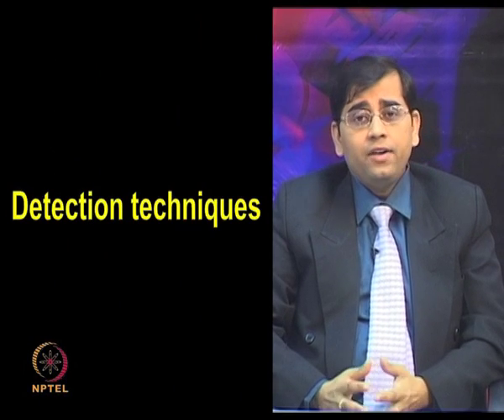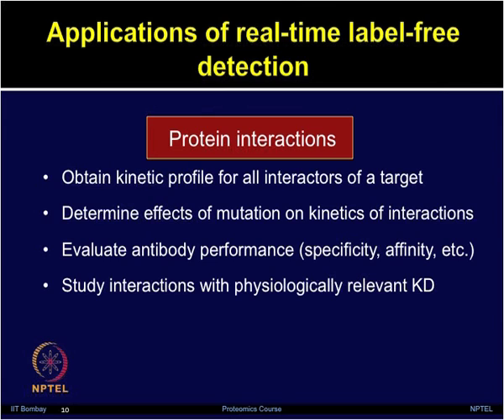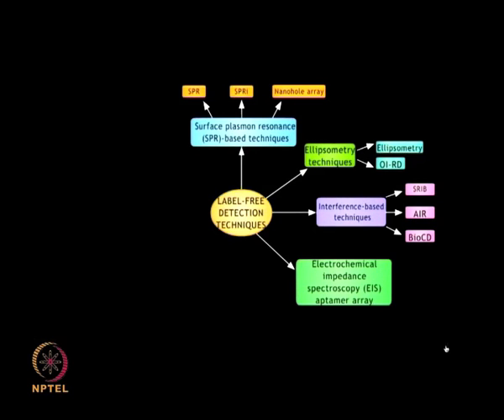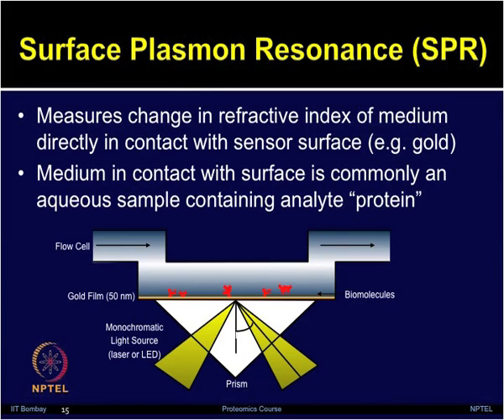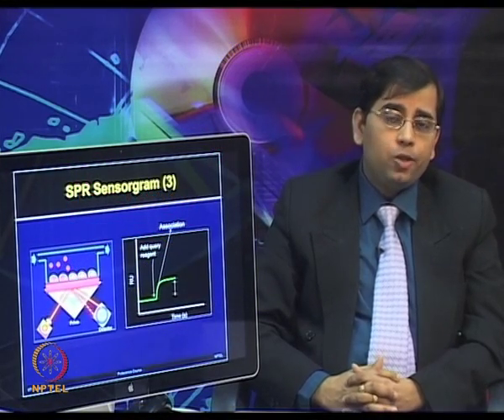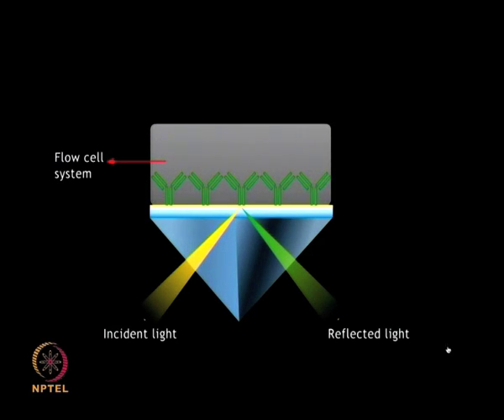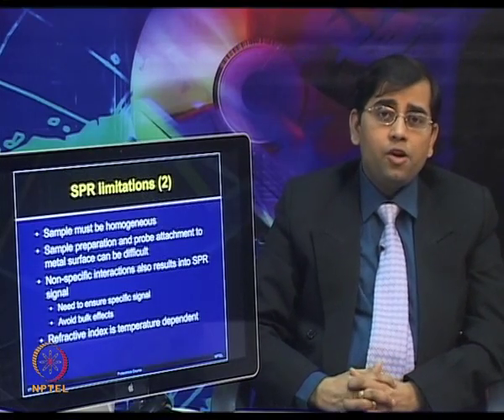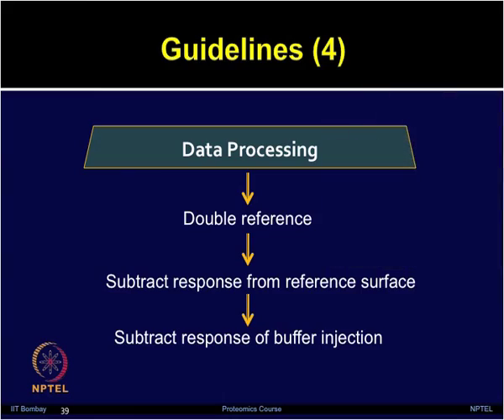Mod-35 Lec-35 Label-free techniques: SPR and SPRi